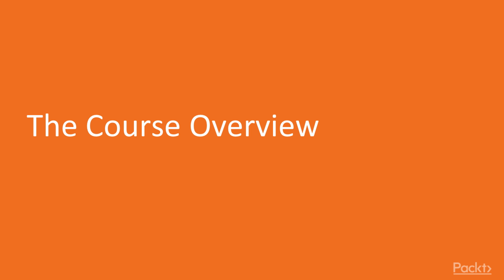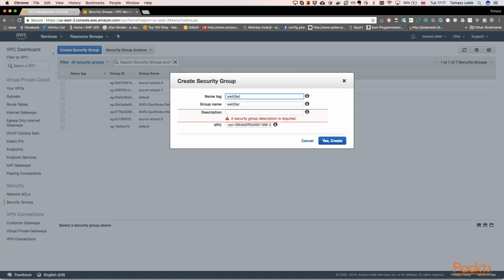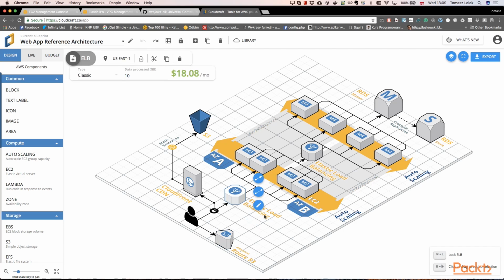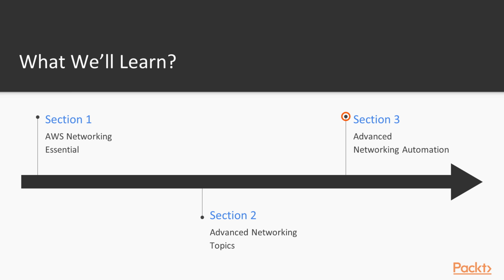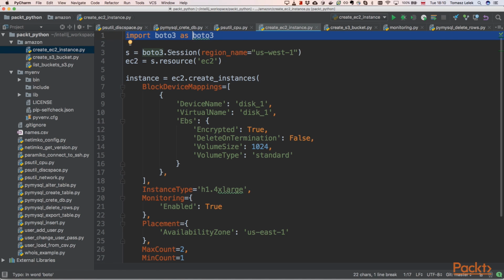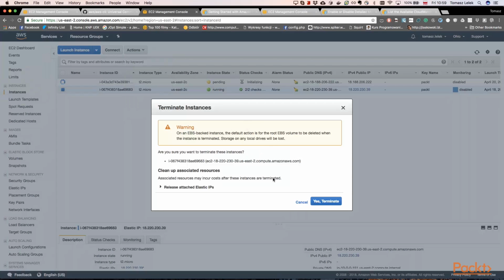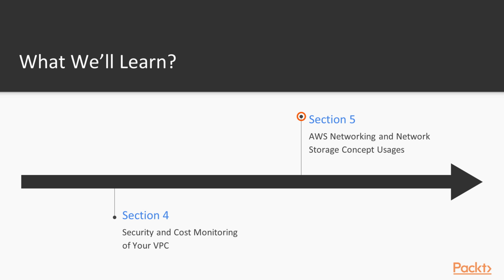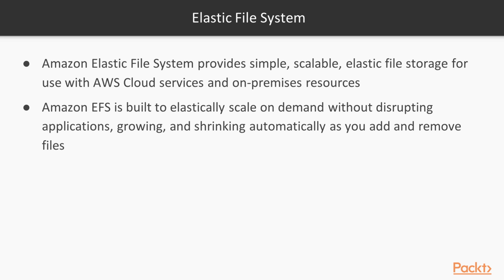AWS Networking Solutions : The Course Overview | packtpub.com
This video tutorial has been taken from AWS Networking Solutions. You can learn more and buy the full video course